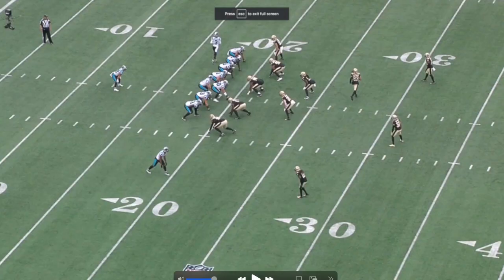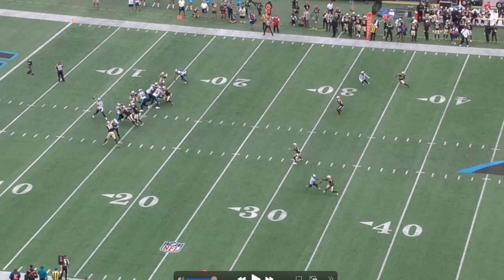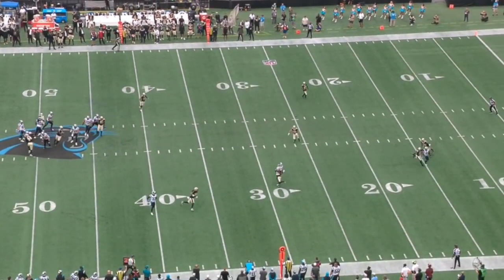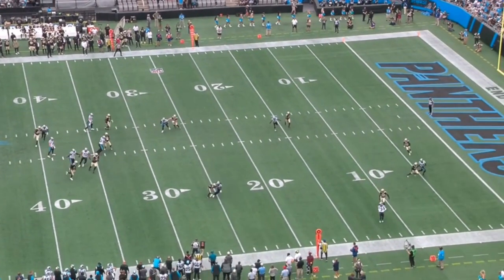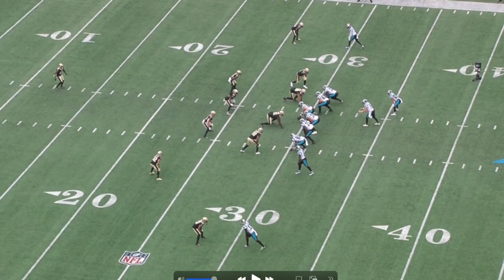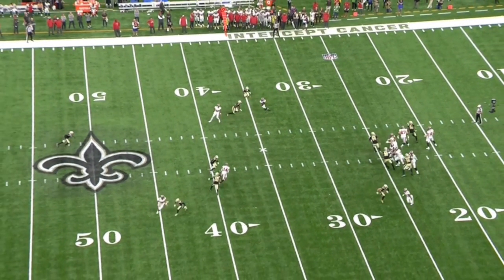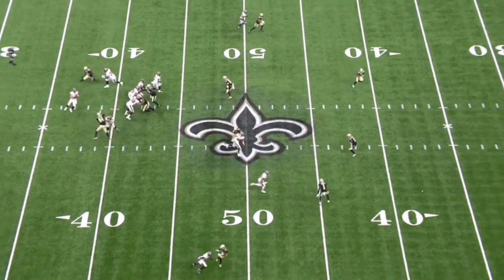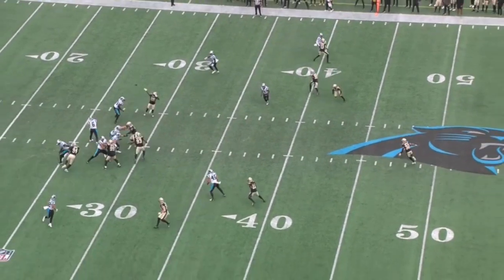How Dave Canales Can Turn Bryce Young into a Pro Bowl Quarterback!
Today we're breaking down Carolina Panthers head coach Dave Canales and how he transformed Baker Mayfield in Tampa Bay! Also discussing how he could help out Bryce Young moving forward too.